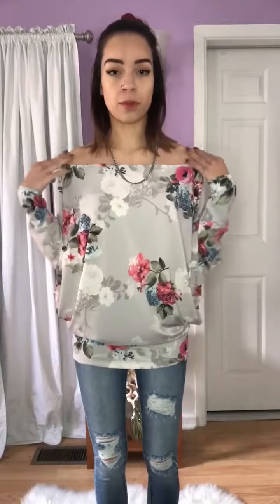The Purple Lily Boutique